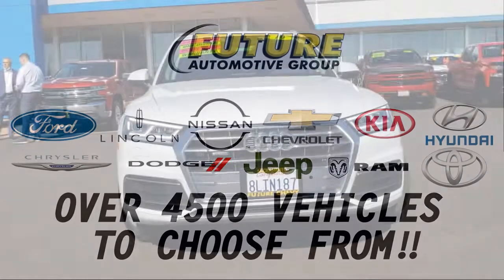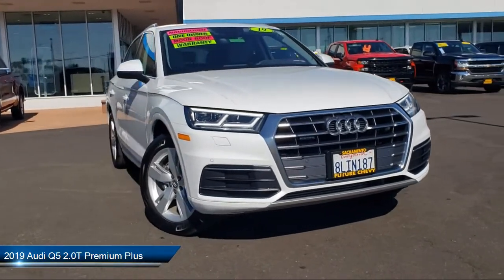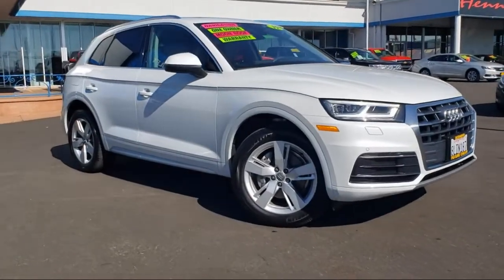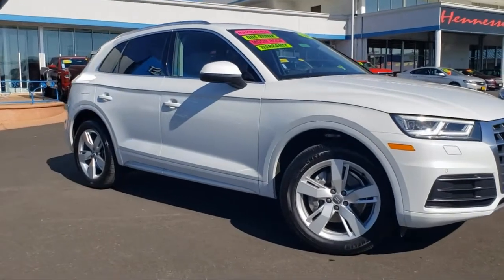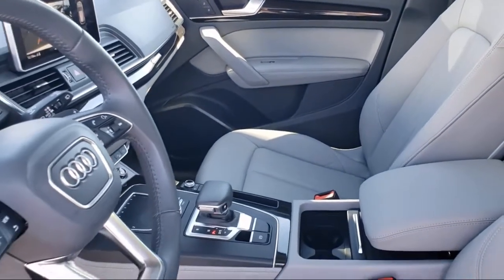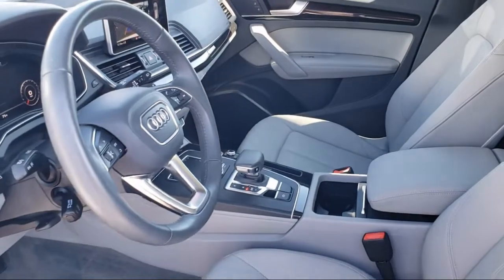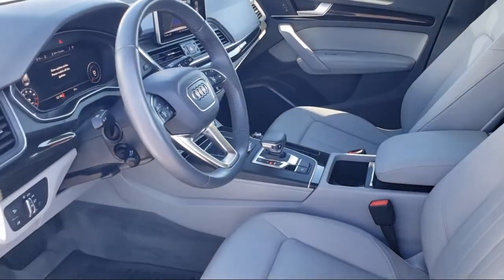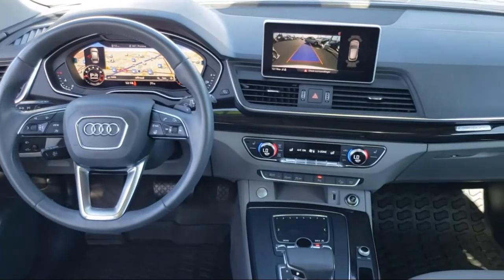2019 Audi Q5 2.0T Premium Plus Sport Utility Sacramento Roseville Elk Grove Folsom Stockton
2019 Audi Q5 2.0T Premium Plus Sport Utility Stock Number: C41986A Vin:WA1BNAFYXK2113680.

Future Chevrolet of Sacramento is proudly serving our friends and neighbors. or give us a call at for more information about this or any of our other vehicles.
Future Chevrolet of Sacramento
4811 Madison Ave